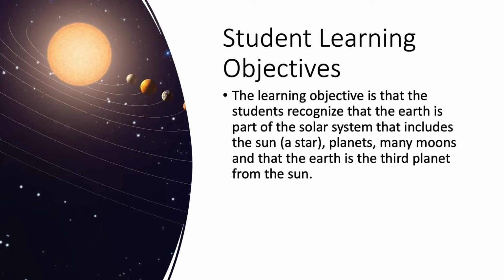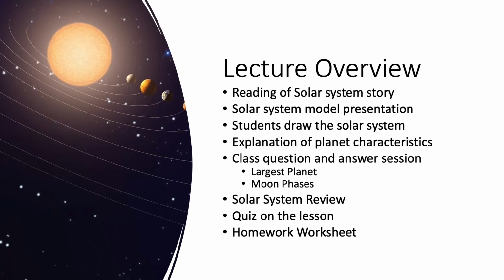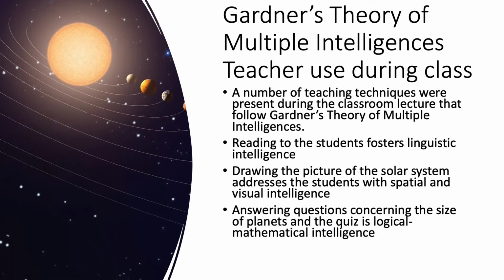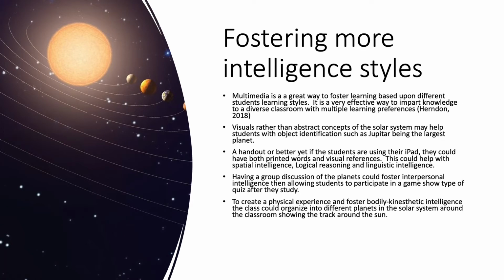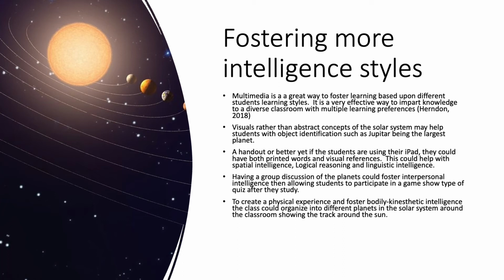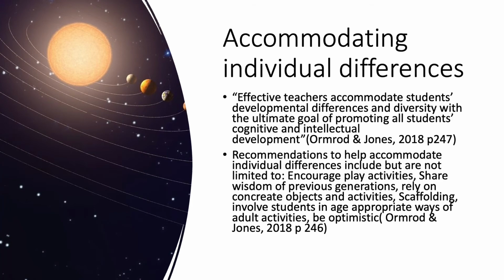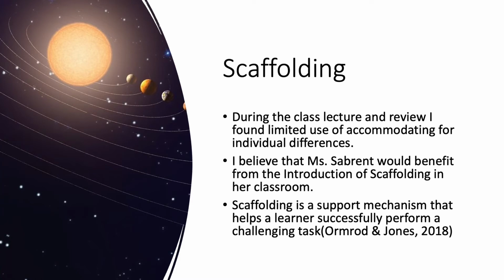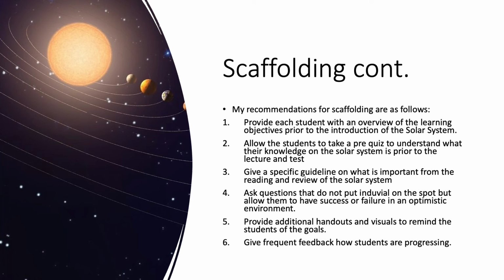PSY330 M3A1 option 2